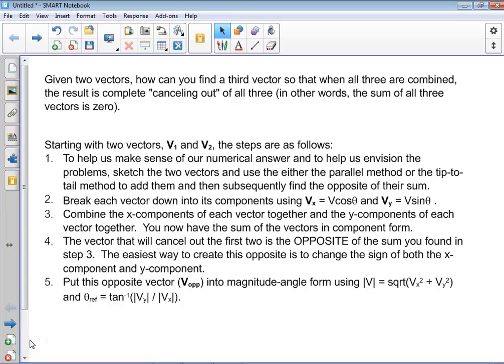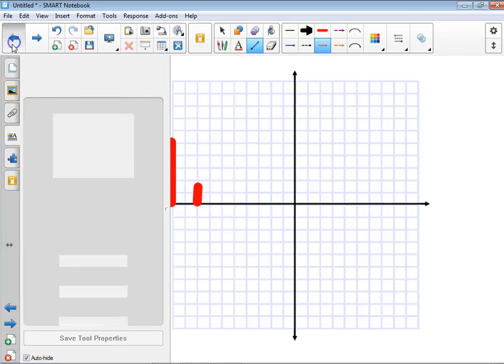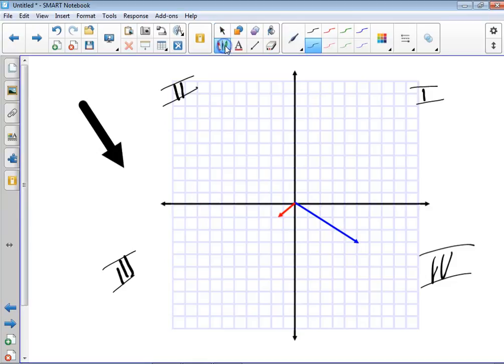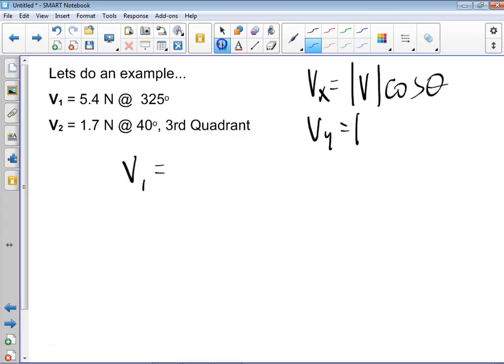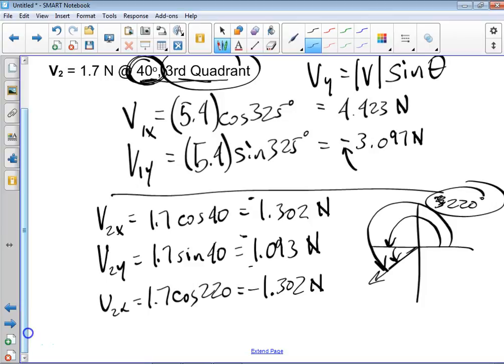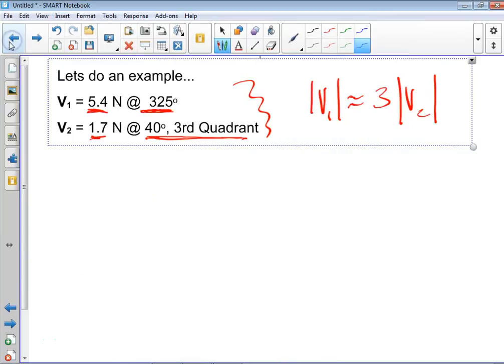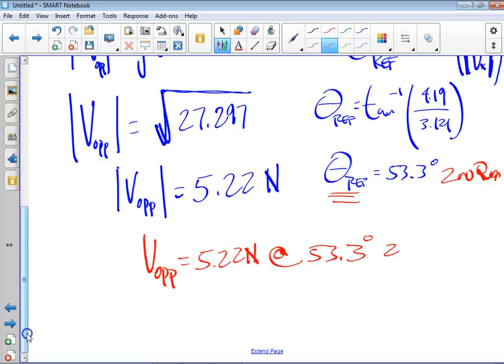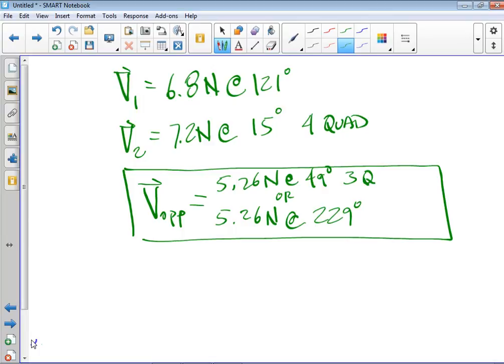Vector Lab Example